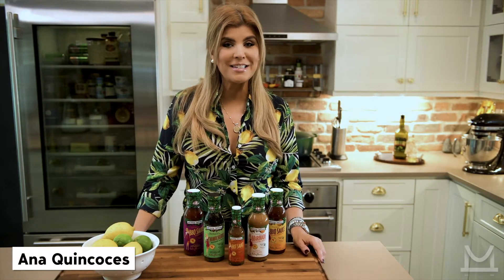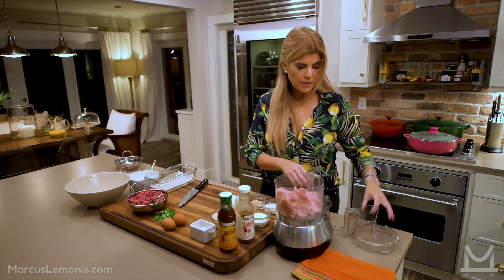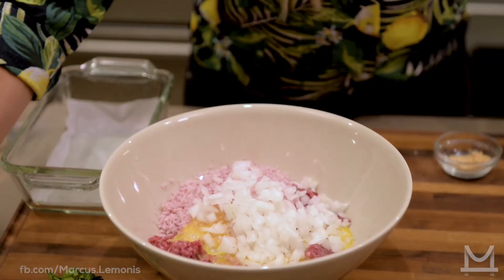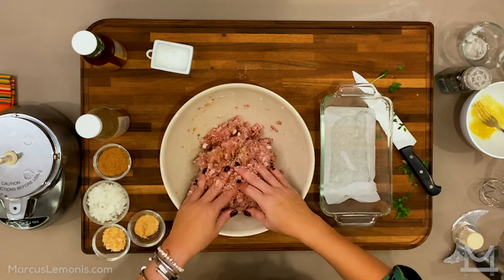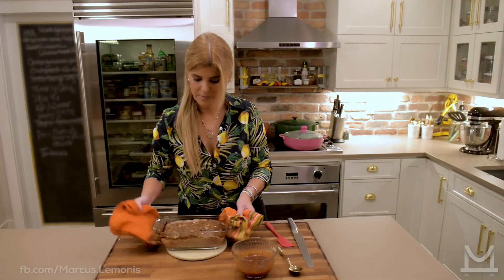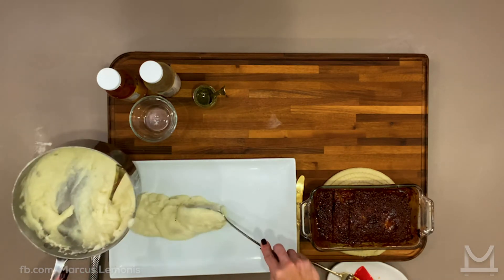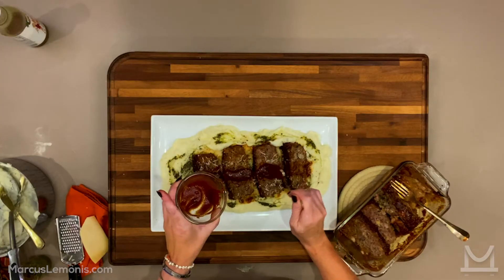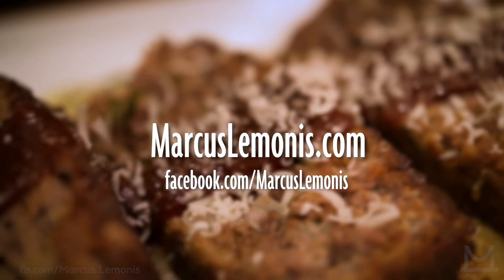Cuban Meatloaf Recipe with Skinny Latina Marinade & Ana Quincoces | Marcus Lifestyle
This recipe is simple and easy for any home cook to replicate on their own. Meatloaf is an American cuisine staple, but this twist features a Cuban flare. Learn how to make this flavorful dish with Ana Quincoces and Skinny Latina Marinade.

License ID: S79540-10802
Martini Shake by Air Stream
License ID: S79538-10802